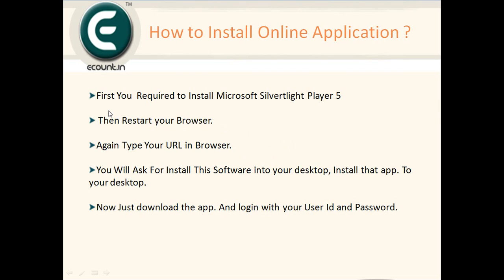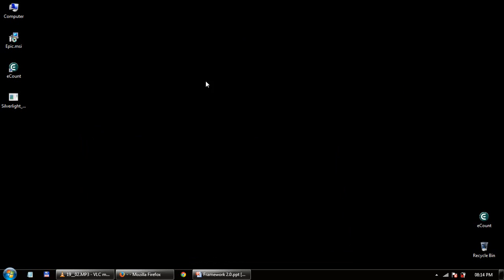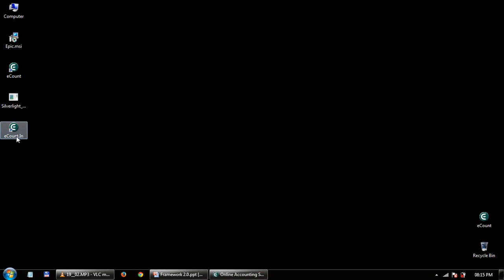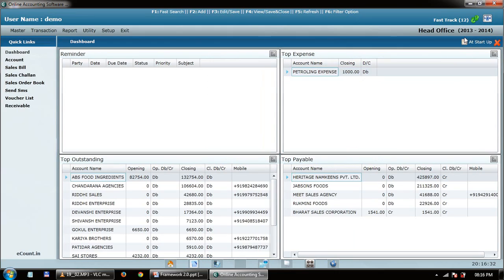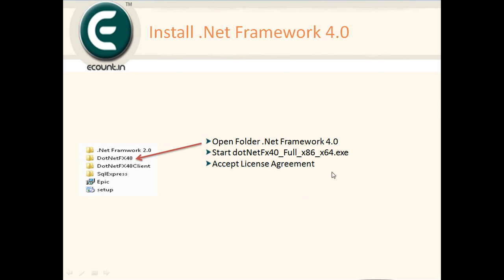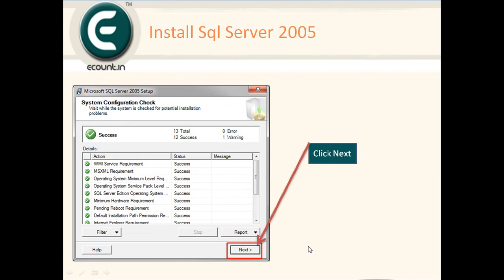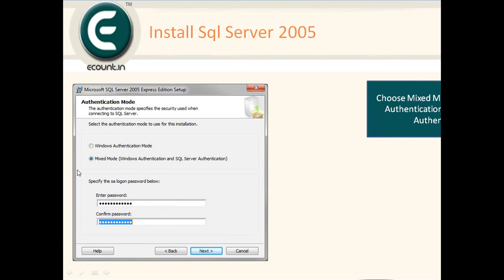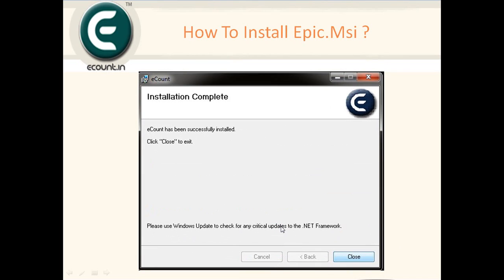Installation Guidelines of eCount Transport Software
eCount.In has Transport software with Accounting Facility that is easy to use and flexible. Aimed at Cargo, Full Load, Logistic Transport, Fleet Owner & Transport Contractors. You Don't have to understand Complex Transport Terms. Work faster, Can Work from any where and save time, be up to date and impress your clients by streamlining your Transporting Details.